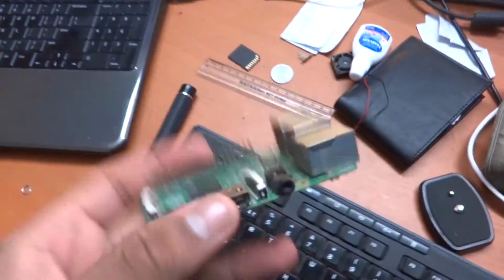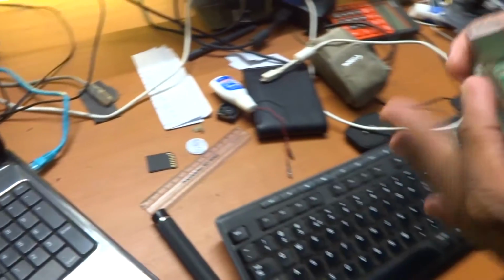Raspberry Pi CRAZY Drop Test ft. Devang